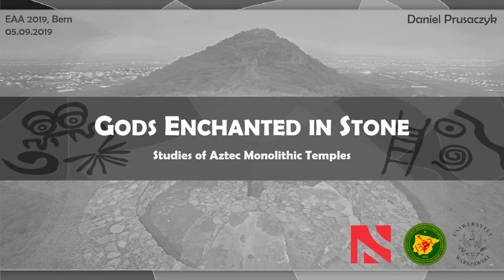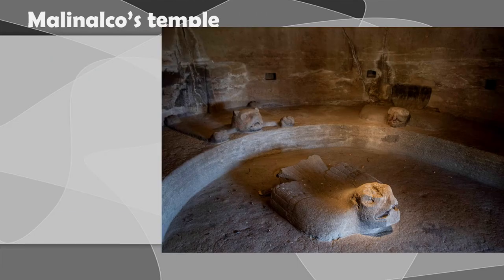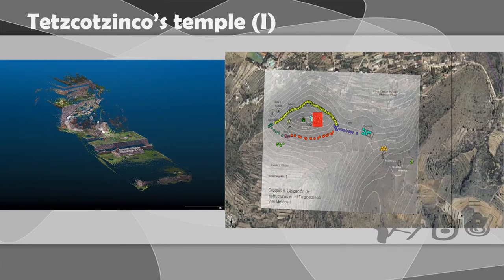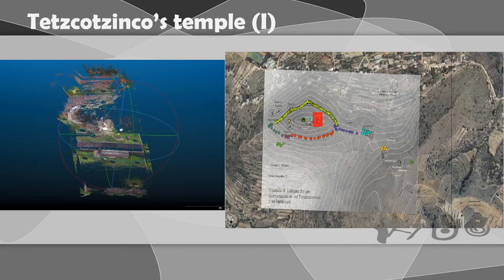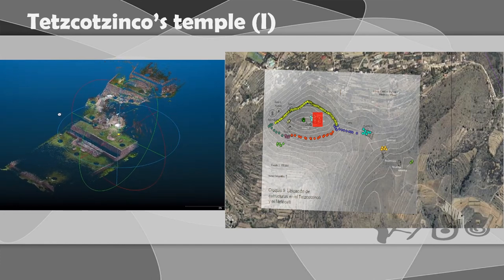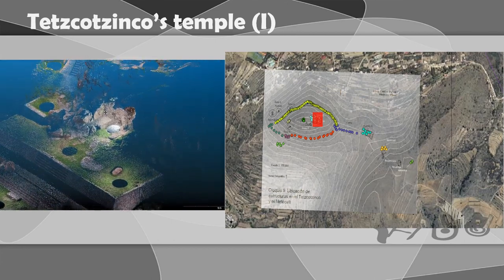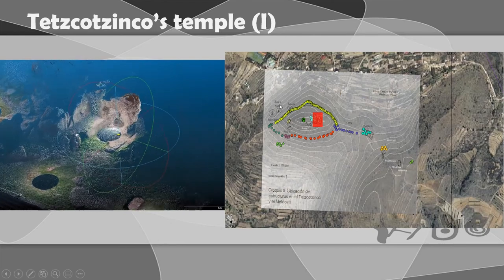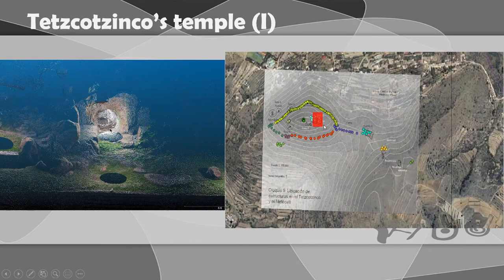GODS ENCHANTED IN STONE. STUDIES OF AZTEC MONOLITHIC TEMPLES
Despite the extremely developed technology and richness of architectural forms in the Aztec culture, only few of pre-colonial buildings have survived to this day in Central Mexico. The few palaces, pyramids and aqueducts that survived the Spanish rule are the most popular destinations for tourists and researchers in the region. Still ongoing researches in Mexico City extend our knowledge about Aztec architecture. At the same time, rock-cut constructions are much less popular. The technology of forging buildings in the rock was not common in the Aztec world. Only several rock-cut structures have survived to this day, especially in archaeological sites of Malinalco and Tetzcotzinco. These remains of temples are one of the most enigmatic remnants of this pre-Hispanic culture. The aim of the paper is to present the preliminary results of analyses on the monolithic Aztec temples. These studies include both technical issues and an attempt to interpret these structures. The paper includes the results of modern documentation (such as 3D scanning) of the architectural remnants, especially from Tetzcotzinco. The entire documentation was used to elaborate the construction issues of these temples. Also we were trying to track the changes in their form in recent centuries. In conclusion, I will present a broader analysis of the context and the sites of Malinalco and Tetzcotzinco, which will answer questions about the function and use of monolithic temples and their significance in the Aztec worldview.

Author(s): Prusaczyk, Daniel (Institute of Iberian and Ibero-American Studies, University of Warsaw)